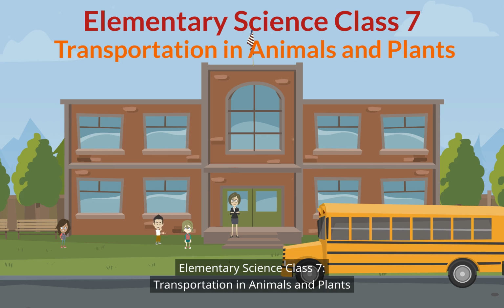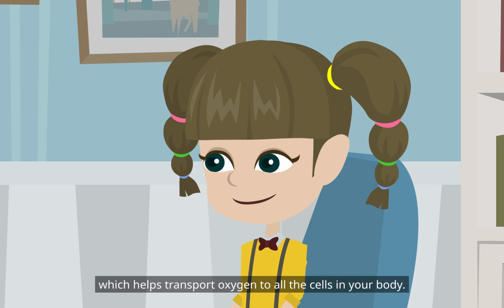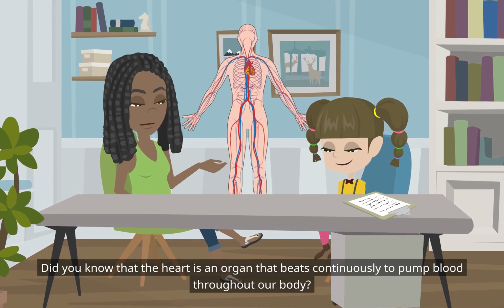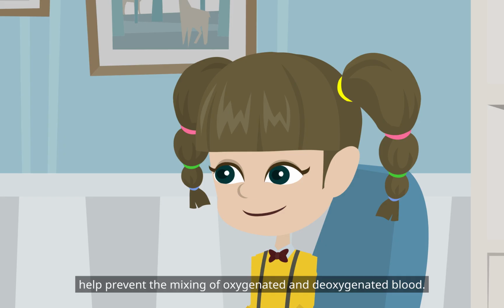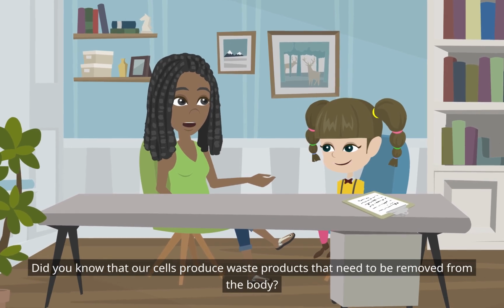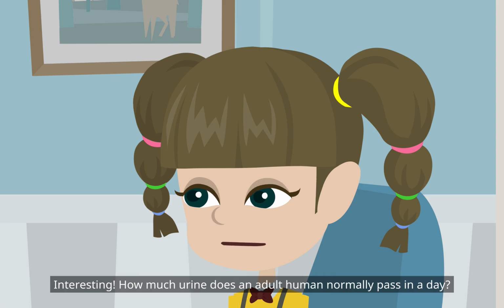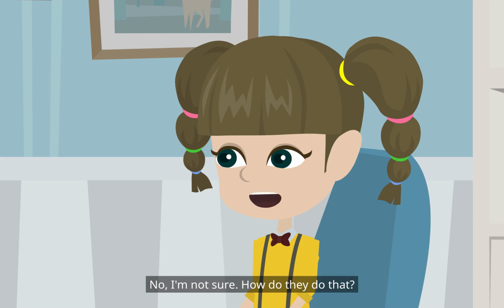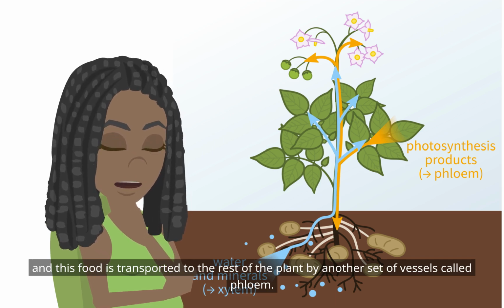Elementary Science Class 7: Transportation in Animals and Plants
Blood and Blood Vessels
Heart
Excretion in Animals
Transport of Substances in Plants